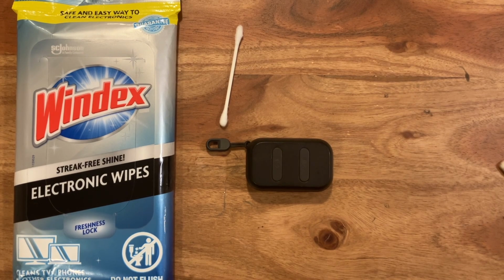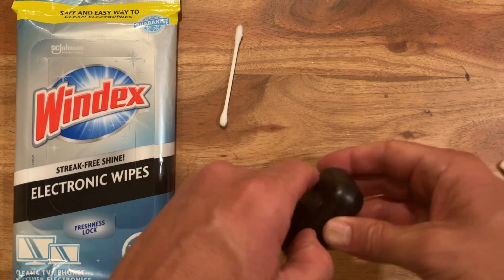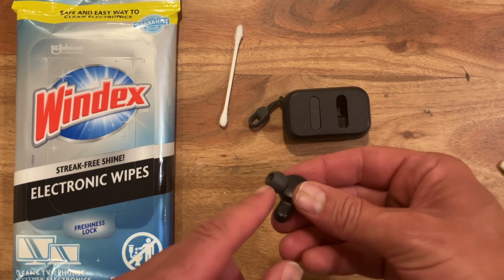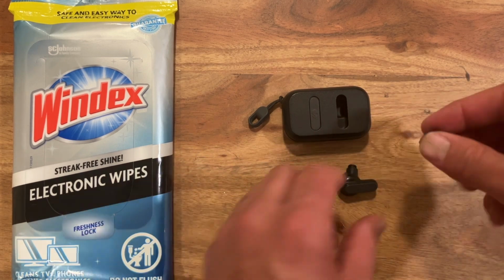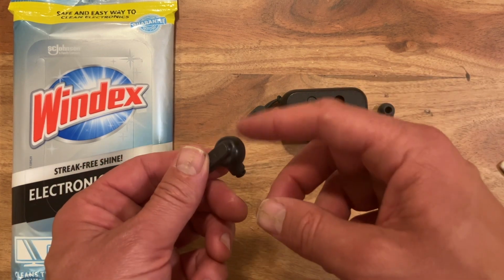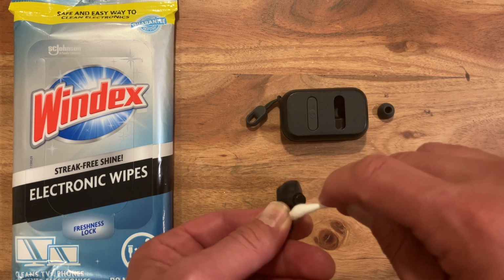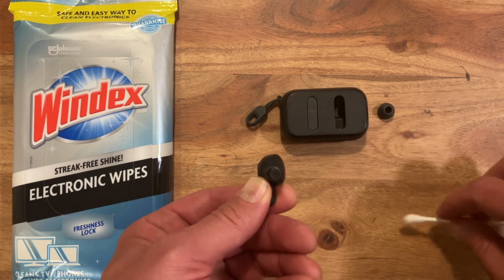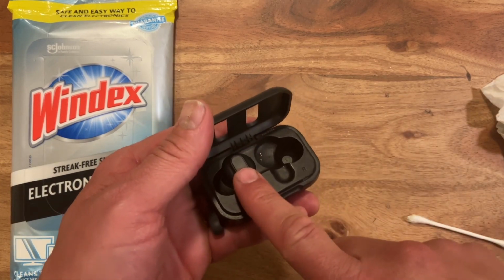How to Clean Skullcandy Earbuds Properly (Safe & Easy Method!)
Ear buds
Windex Electronic Wipes

Here is a quick and easy demonstration on how to clean your Skullcandy earbuds for better sound and hygiene! Over time, earwax, dust, and dirt can build up and affect performance. But with the right method, you can safely clean them and make them feel like new.

First, gently remove the rubber ear tips from the earbuds. Soak these in warm soapy water for a few minutes, then rinse and let them air dry completely.

Next, take a Q-Tip and gently clean around the speaker mesh to remove any built-up debris. Be careful not to push anything into the speaker holes.

Here’s the final key step for Skullcandy earbuds: Use a Windex electronic wipe to gently clean the outside of the earbud — the electronic part that doesn’t go into your ear. This keeps everything clean without damaging the electronics.

Let everything dry completely before reassembling and using again. Clean regularly for the best experience and longest life from your earbuds!

Skullcandy Dime 3 Wireless Earbuds, Bluetooth Headphones, Noise Isolating Fit, Up to 20 Hours Battery, Microphone for iPhone Android, Easy Carry with Integrated Lanyard - True Black
Windex Electronic Cleaning Wipes, Pre-Moistened Screen Wipes for TVs, Phones, and Other Electronics, Resealable for a Freshness Lock, 25 Count